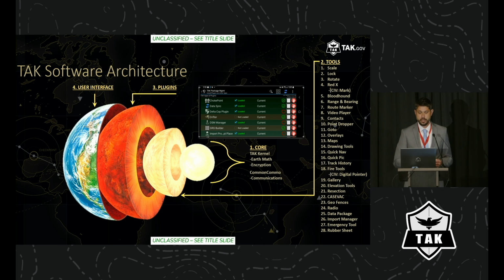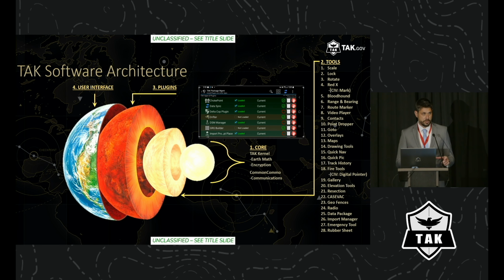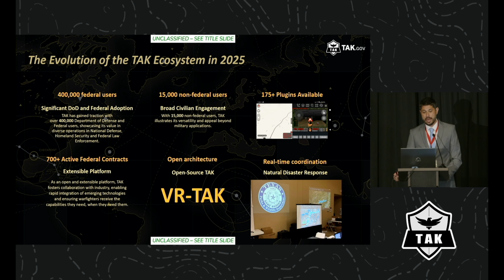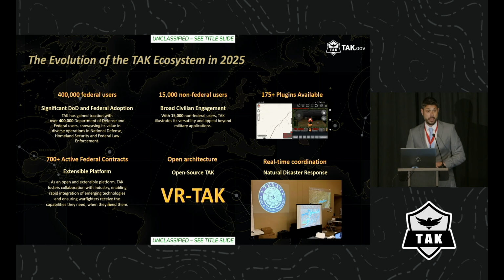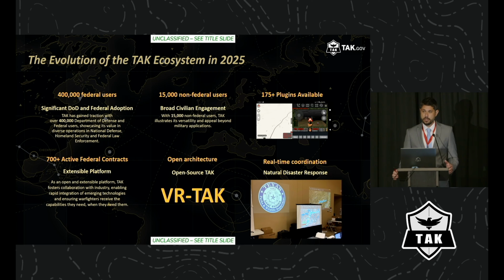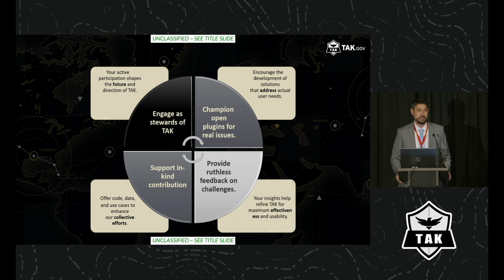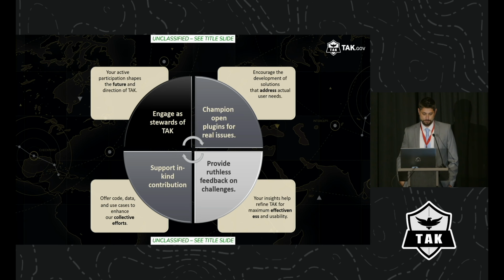Abridged version of the TAK Product Center's Director w/ QA - 2025 TAK Offsite